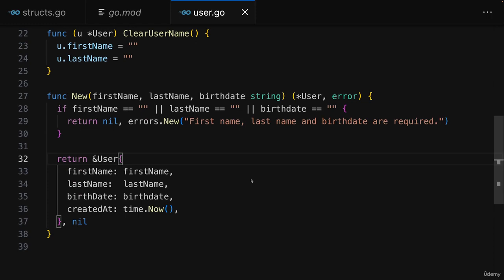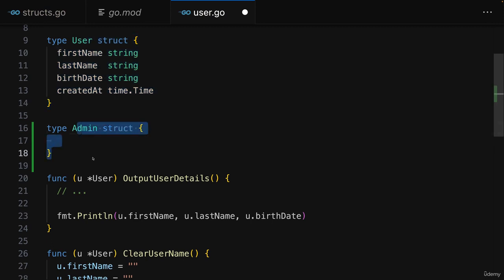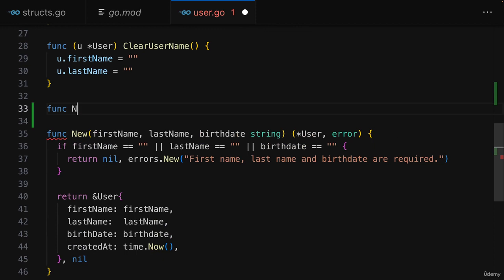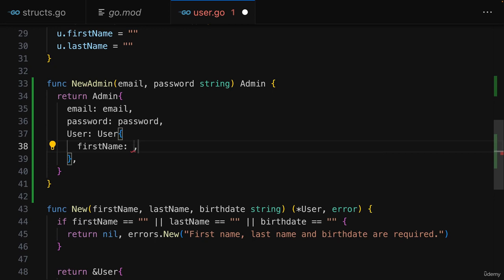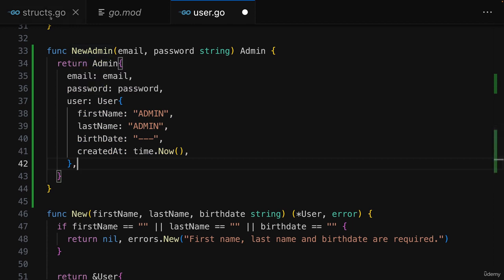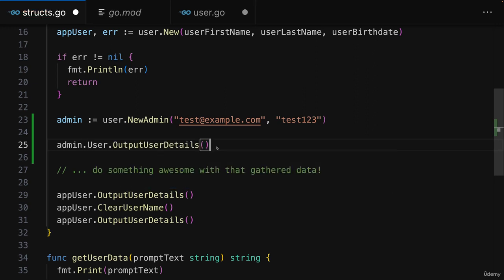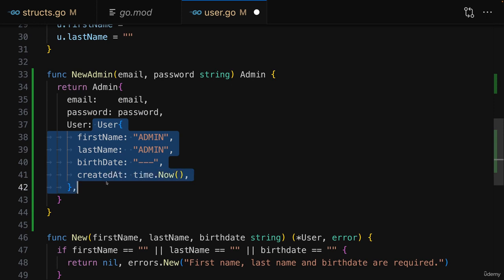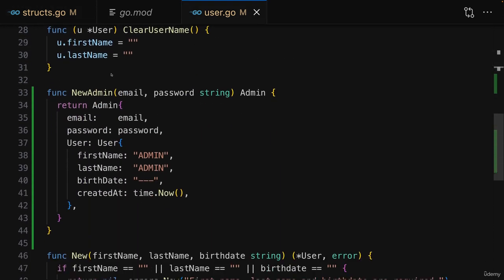78 Struct Embedding